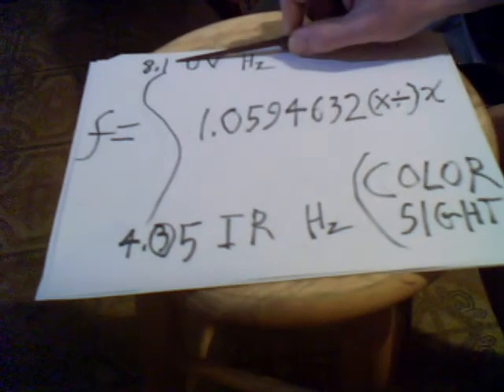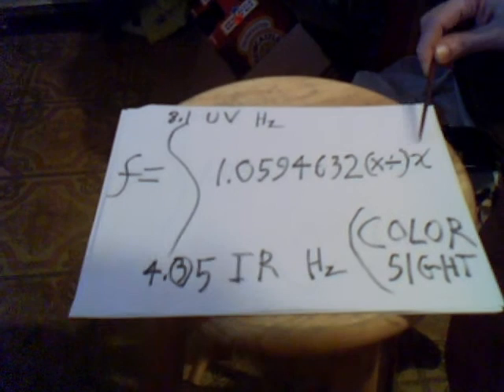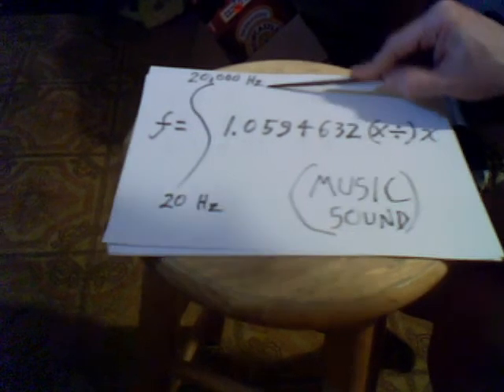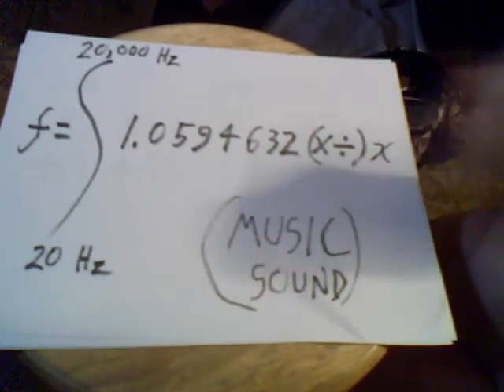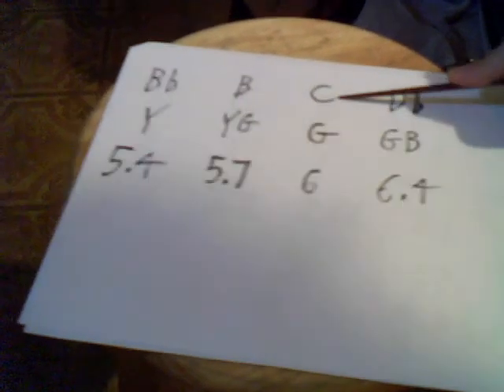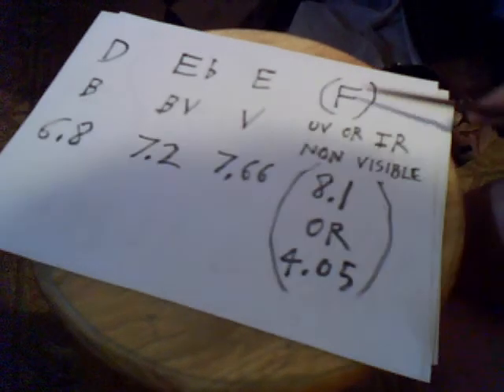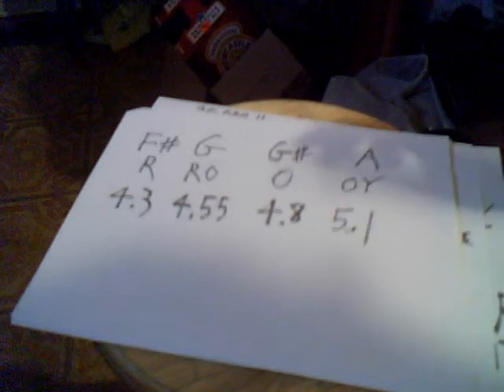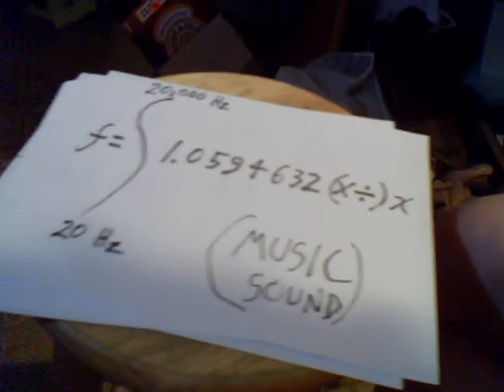Sight and Sound are one thing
Dan comes up with anothe equation, this time showing sight and sound are one in the same. Dan loves math, but, is a private music teacher by profession. Thank you, Happy New Year..